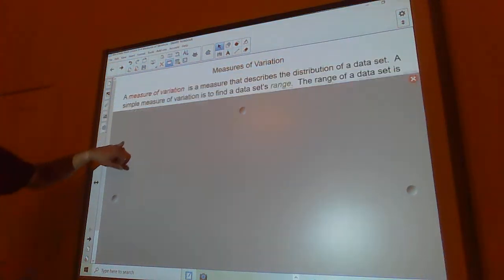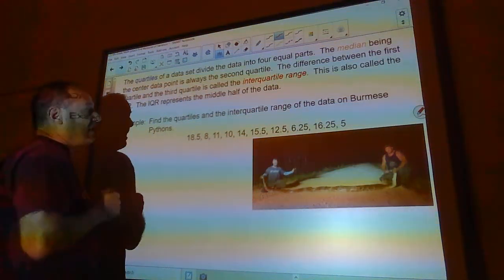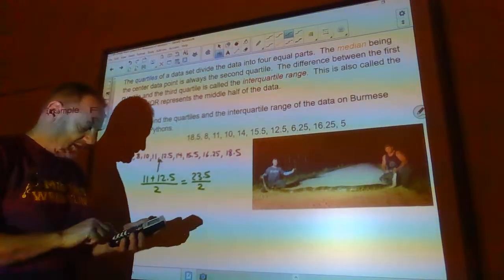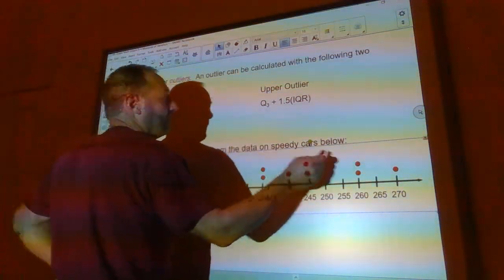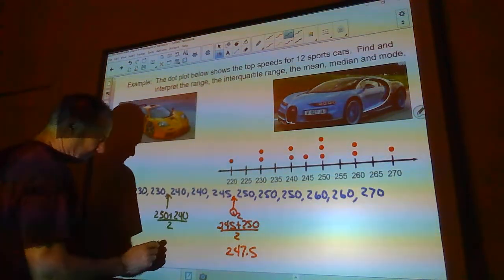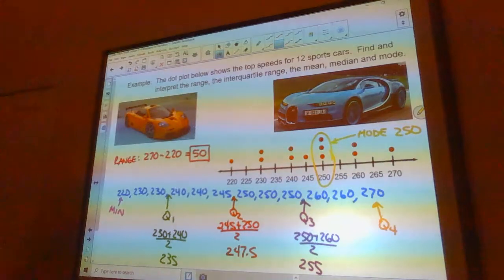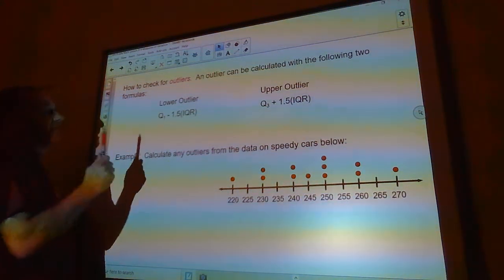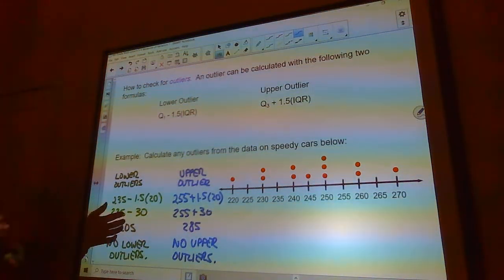6th Grade Math Lesson 9-4 Measures of Variation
Measures of Variation  Range  Interquartile Range